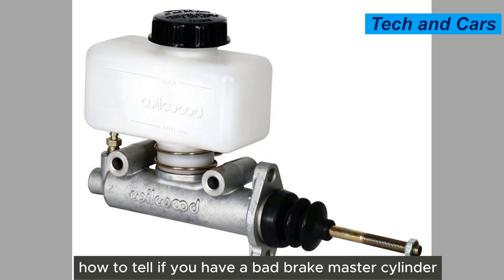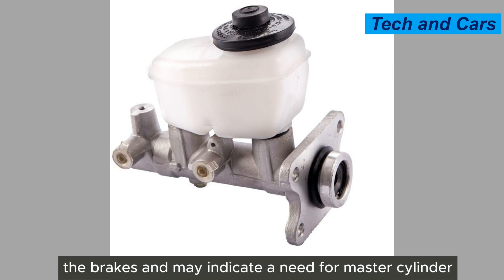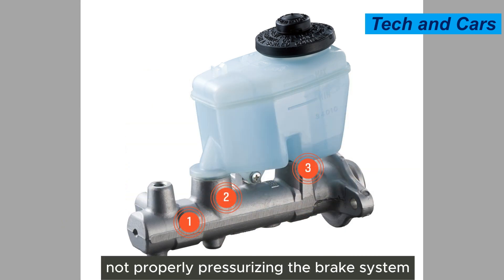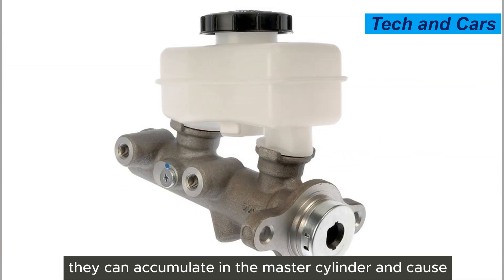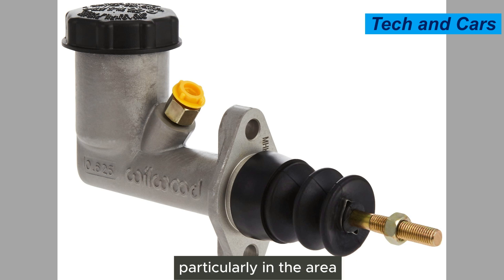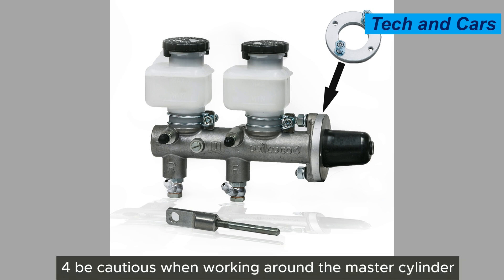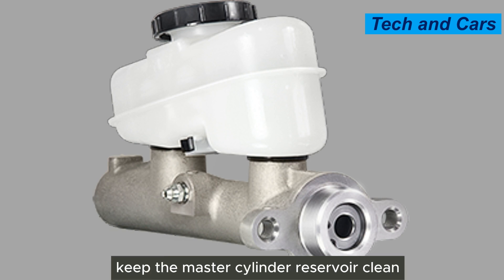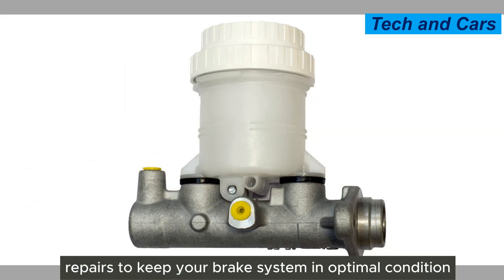How to tell if you have a bad brake master cylinder